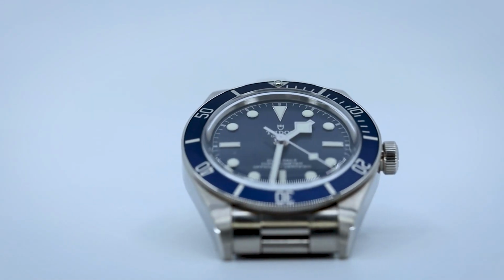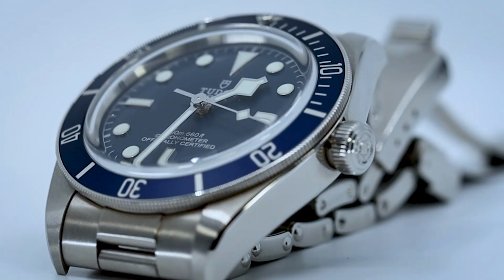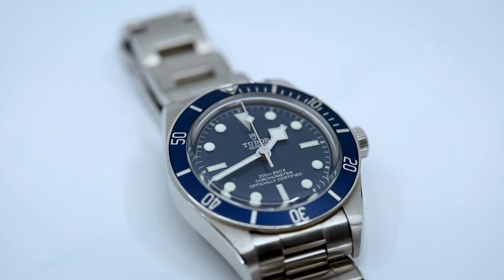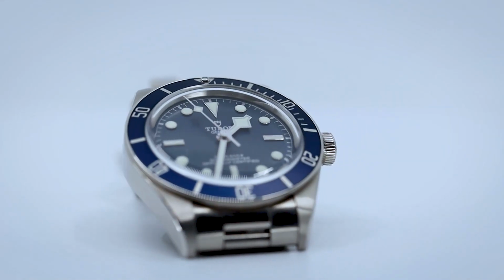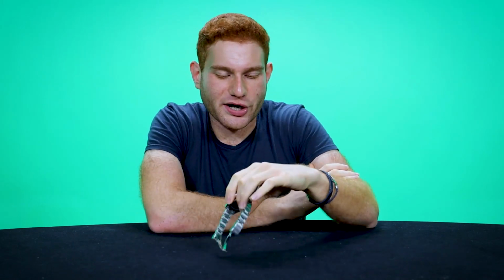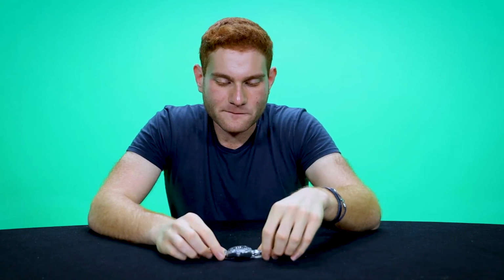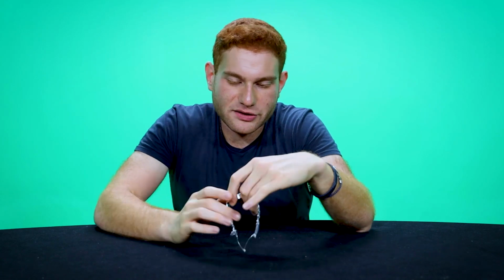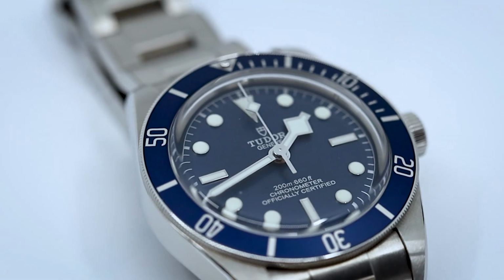Tudor Black Bay 58 Blue | Do you Really Need A Rolex Submariner?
I'm reviewing the Tudor Black Bay Fifty-Eight!

The black-dialed BB58, and the new blue version have a 39mm steel case, an authentic size if you want to stay true to the vintage style. Watches made in the 1950s were smaller than the typical 42mm+ sizes of more recent times, and constitute a growing preference of the moment. The domed crystal is another pure vintage touch.